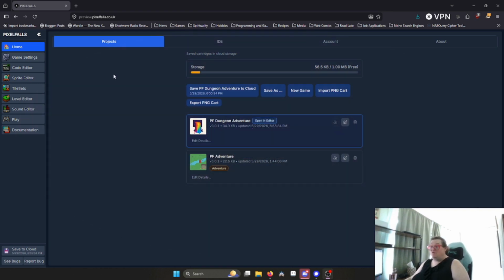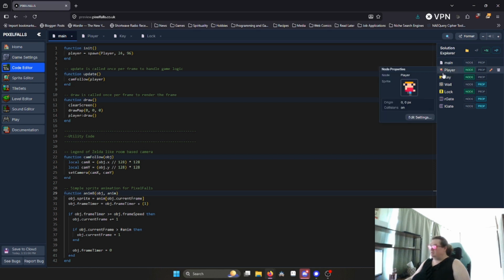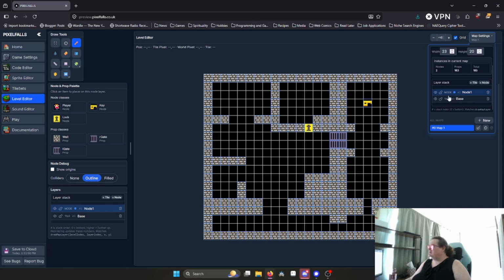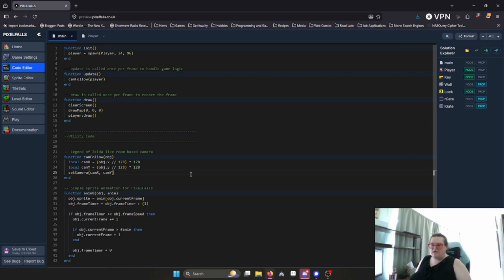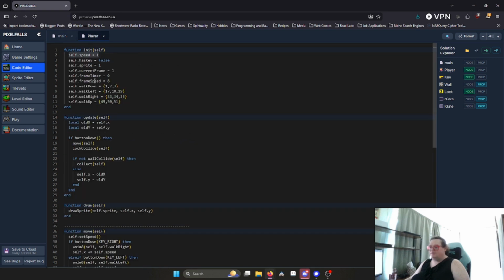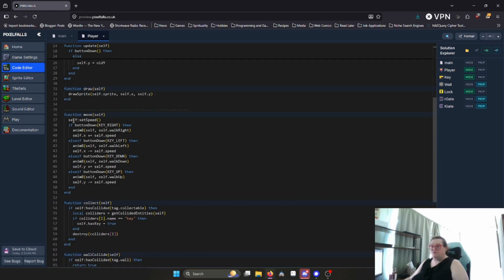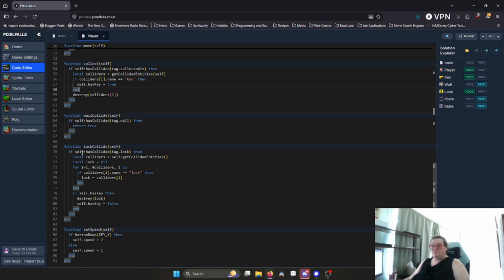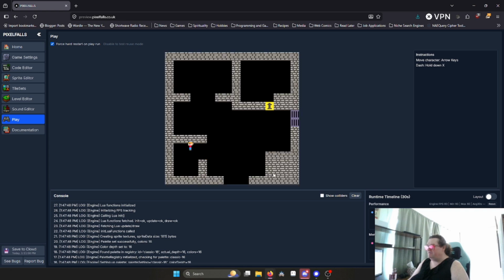PIXELFALLS Adventure Game Part 2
Hello game makers! Welcome to another Pixel Falls video. Today is part two of an eventual series where we will create an adventure game in the style of The Legend of Zelda for the NES. Today we implement the new features of PixelFalls 0.10 and dramatically simplify our collision code. We also implement a camera that mimics the room based camera common to so many NES areas games.

PIXELFALLS is in early alpha. As always thanks to Chris for working so hard to develop PIXELFALLS and make it a reality.